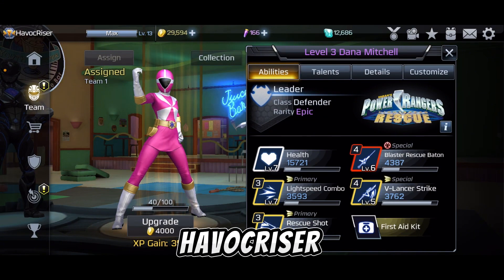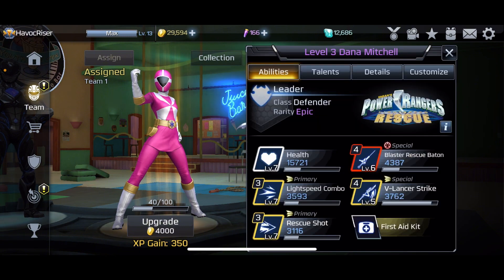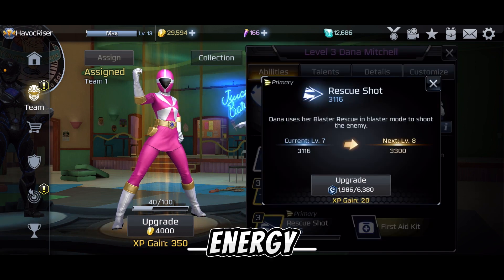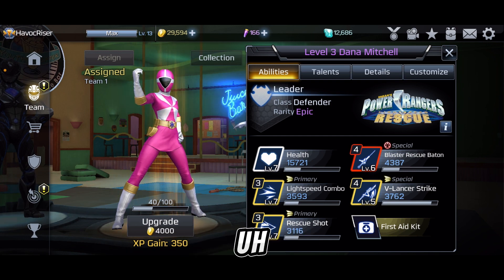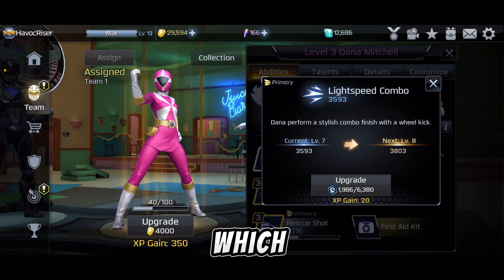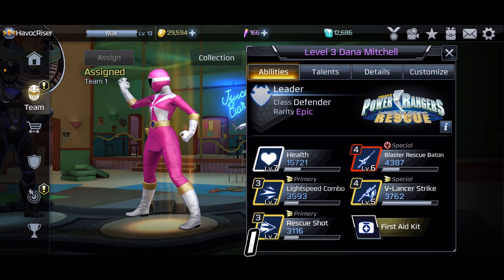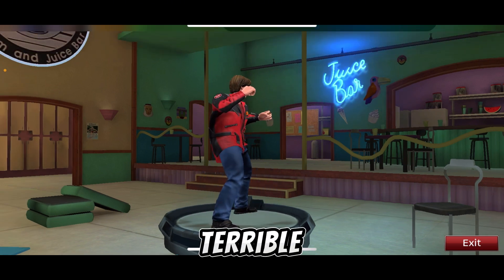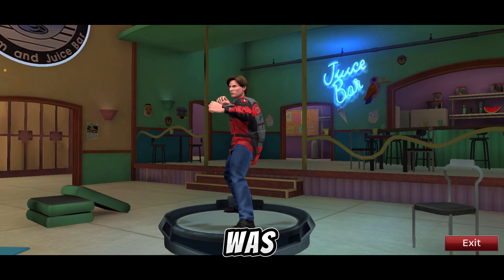Synopsis #1: Lightspeed Rescue Pink! | Power Rangers: Legacy Wars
Exploring the dynamic role of Lightspeed Rescue Pink in Power Rangers: Legacy Wars! Join us as we analyze her leadership prowess and assist capabilities, uncovering strategies to dominate the battlefield. Don’t miss out on the thrilling action with Lightspeed Rescue Pink leading the charge!

Any form of video/image seen in this video is
owned by the following company’s, Toei, Hasbro, nWay, and Saban and their perspective owners!

NO MUSIC IS OWNED BY ME IN THIS VIDEO!

Welcome to the ultimate Power Rangers Legacy Wars channel, where the morphinomenal action never stops! Join us as we dive into the Morphin Grid, exploring every aspect of this epic mobile game and the entire Power Rangers universe. Whether you're a seasoned warrior or just starting your Ranger journey, this channel is your one-stop destination for all things Legacy Wars!